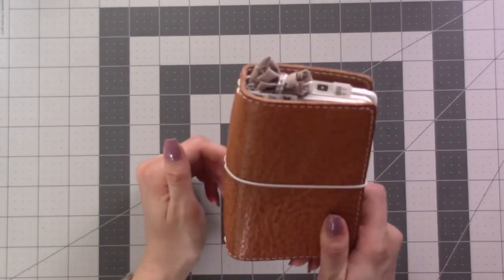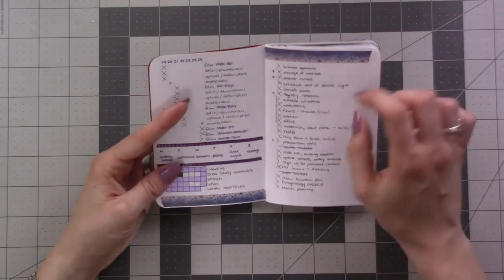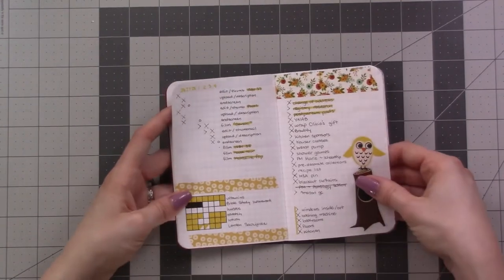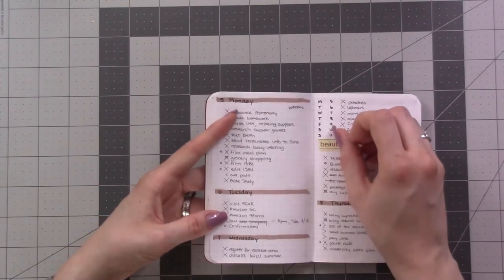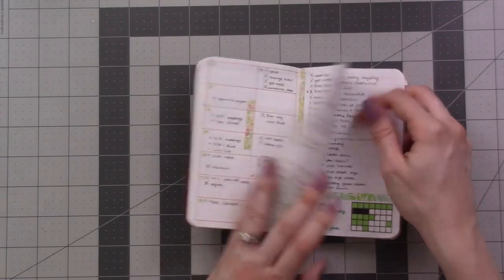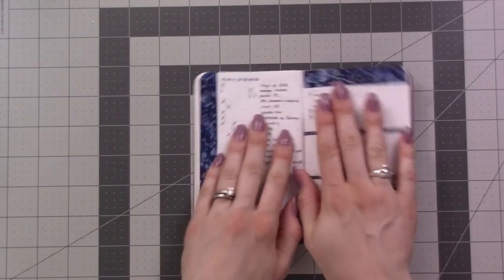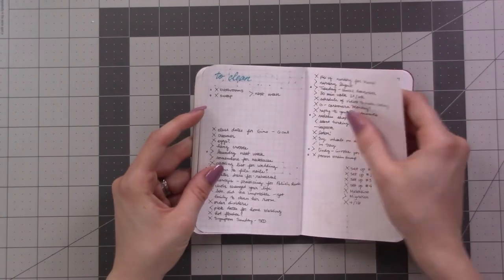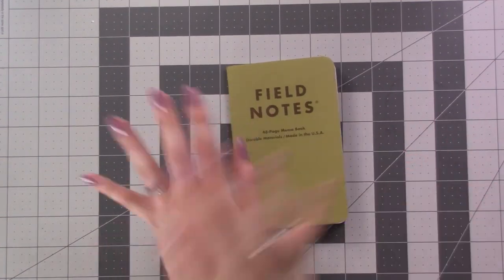BuJo Flipthrough: Completed Planning Insert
A flipthrough of the Field Notes insert I used for weekly and daily planning from mid-February through April, 2018.